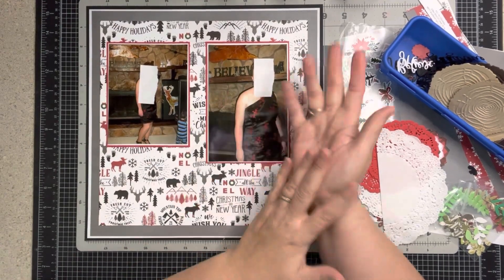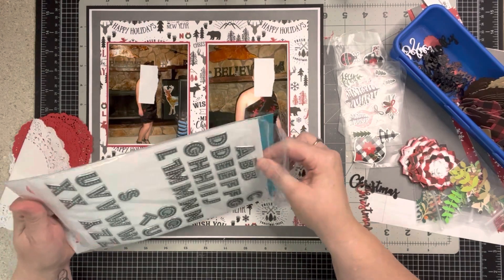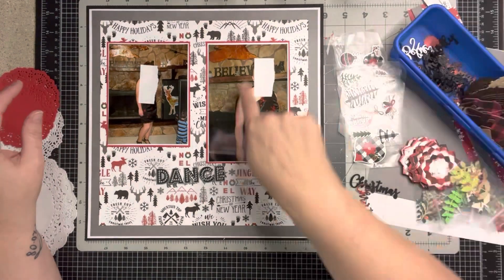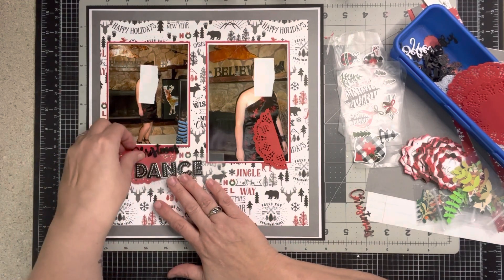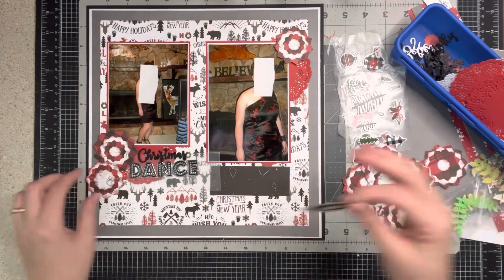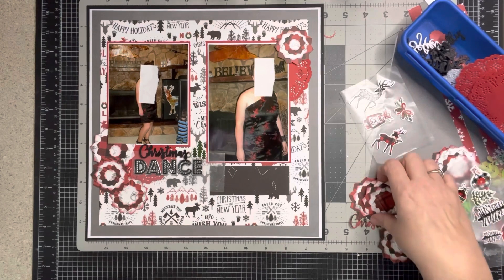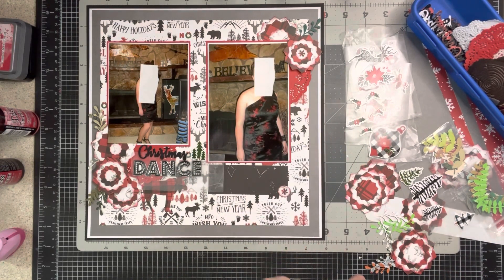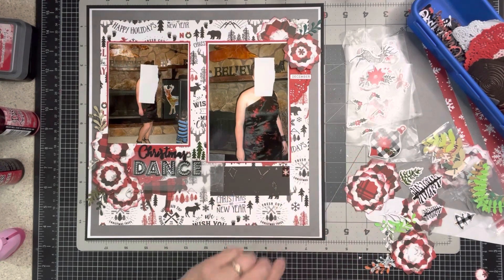The Whole Kit & Caboodle | Layout 1 | Echo Park A LUMBERJACK CHRISTMAS | SCRAPBOOKING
In this series of doing THE WHOLE KIT & CABOODLE I will be using a collection from Echo Park called A LUMBERJACK CHRISTMAS.   I can't see where this is gonna lead and all the beautiful things that will be created. Linked below will be the entire playlist so you can watch past series of this fun way to use up a collection.